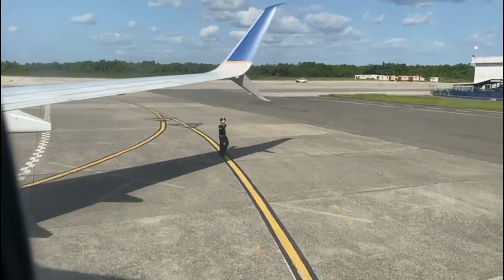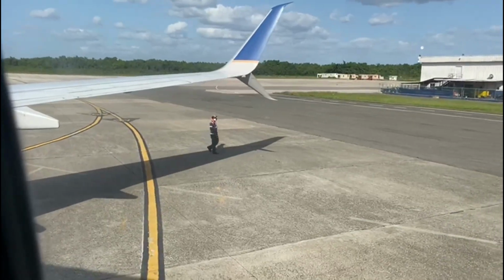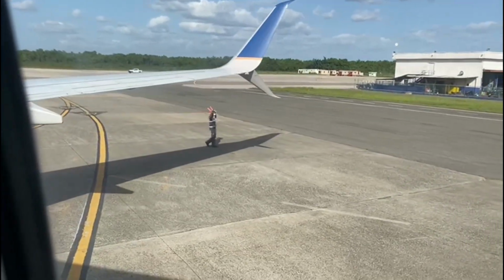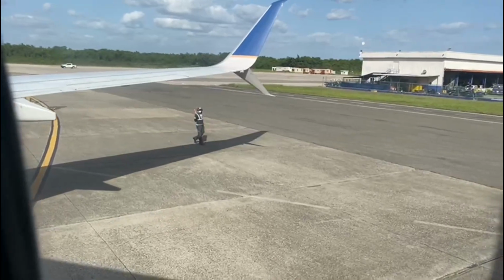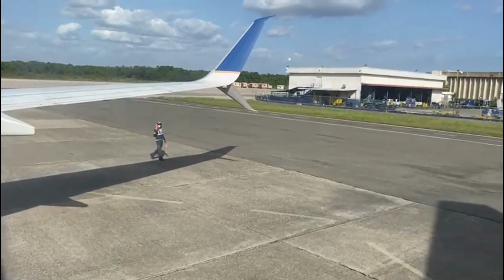Santo Domingo, termina la pandemia…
Santo Domingo vuelve a la normalidad.